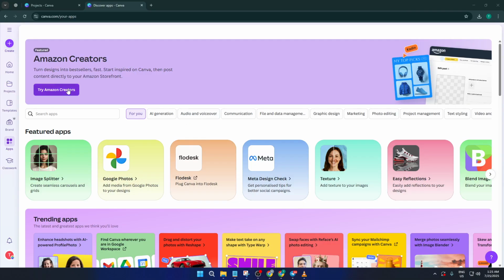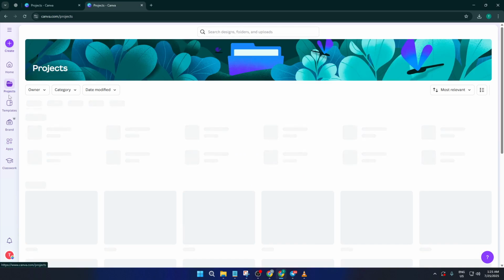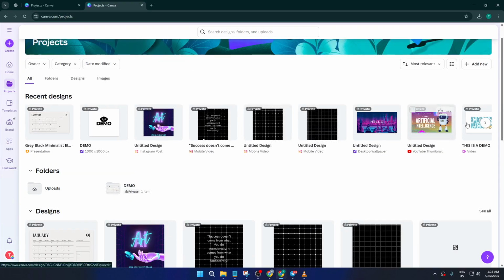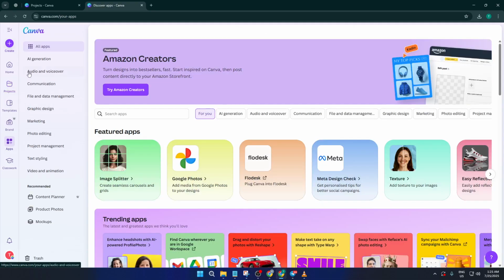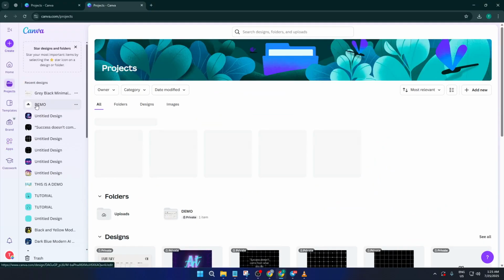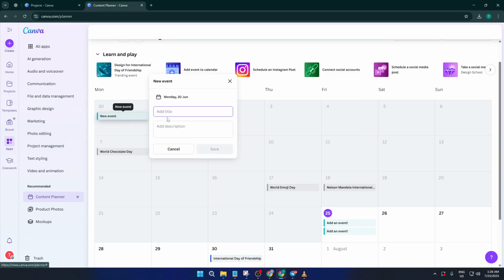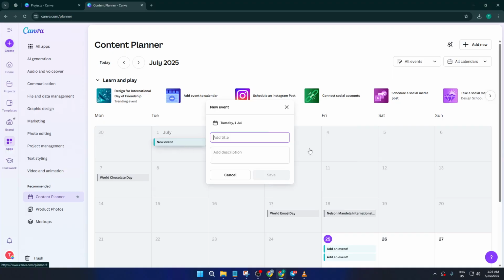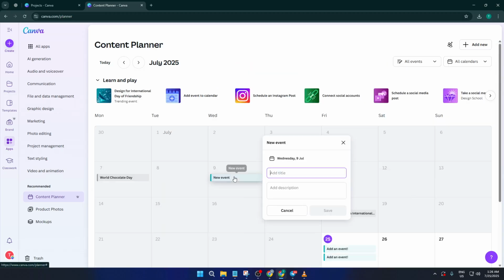How to Plan Your Instagram Feed Using Canva [In 3 Minutes]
Want to plan your Instagram feed using Canva? In this 2026 guide, you'll learn how to organize your Instagram posts, create a consistent visual style, and preview how your content may look together before publishing.

In this video, you'll learn how to:

✅ Create an Instagram post design in Canva
✅ Plan your content layout
✅ Choose a consistent color palette
✅ Use matching fonts and design styles
✅ Create multiple Instagram posts
✅ Arrange posts in a grid layout
✅ Preview how your feed looks together
✅ Maintain a consistent brand aesthetic
✅ Edit and rearrange your post designs
✅ Download your finished Instagram content

To plan your Instagram feed using Canva, start by creating designs in the correct Instagram post size. Choose a consistent color palette, fonts, and visual style to help your posts look cohesive. Create multiple posts, then arrange copies of them in a larger grid-style layout to preview how they may appear next to each other. You can move and rearrange the designs until you are happy with the overall look, then download or schedule your individual posts for publishing.

Don't forget to like, subscribe, and turn on notifications for more Canva tutorials, Instagram feed planning guides, social media design tips, content planning ideas, branding tutorials, and Canva tips and tricks.